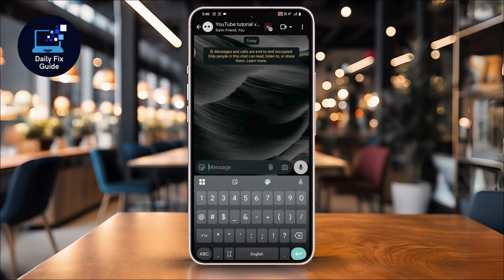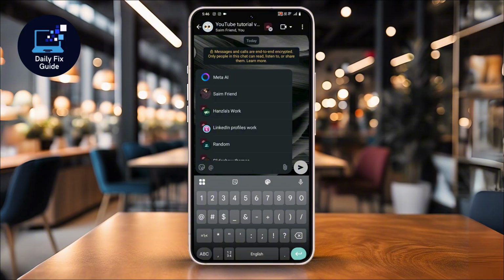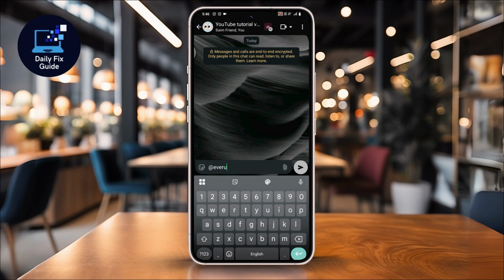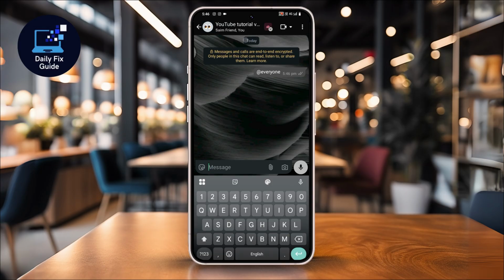How to Tag Everyone in Whatsapp Group at Once | Mention Everyone in Whatsapp Group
Want to mention everyone in your WhatsApp group at once? In this quick guide, we’ll show you how to tag all members using the @everyone feature or alternative methods. Perfect for group admins and members who want to grab everyone’s attention in a single message.